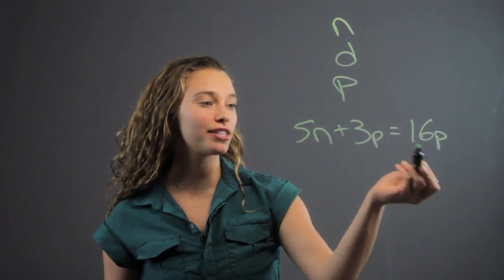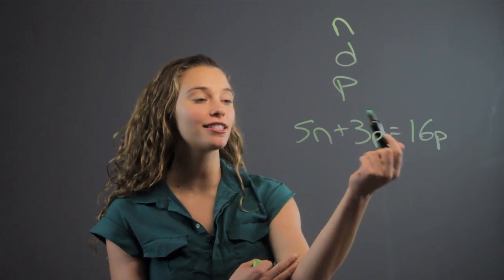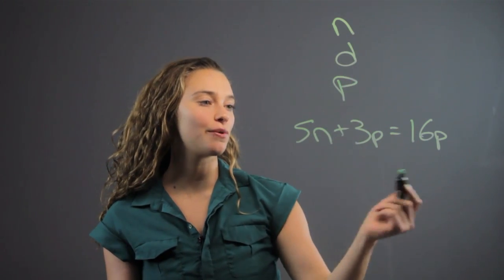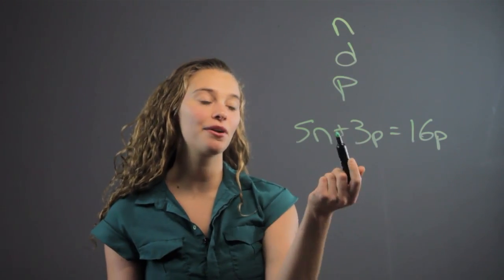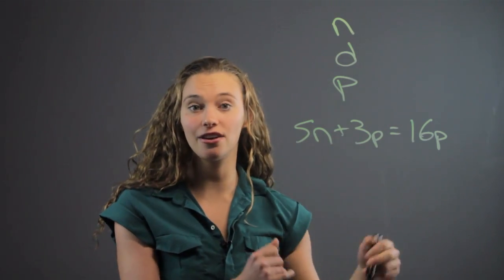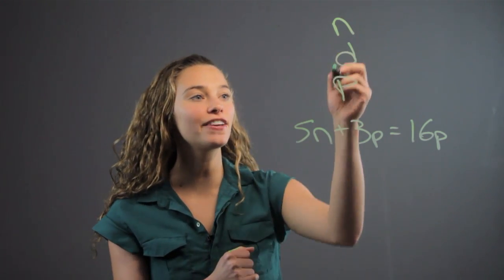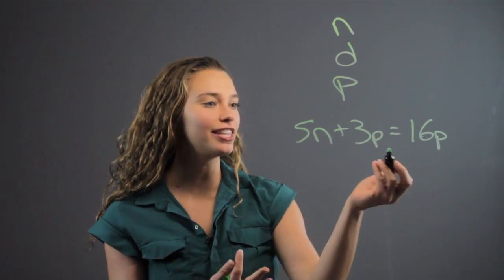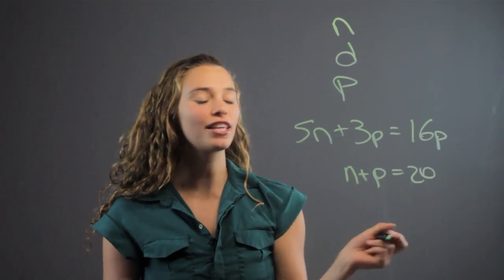A Hands-On Approach to Teach Linear Equations With Variables on Both Sid... : Math Equations & More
A hands on approach to teach linear equations with variables on both sides is one that you can do using units of money as guides. Find out about a hands on approach to teach linear equation with variables on both sides with help from a professional private tutor in this free video clip.